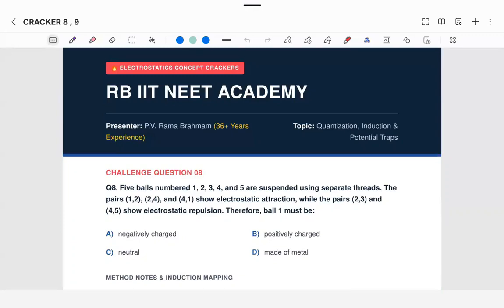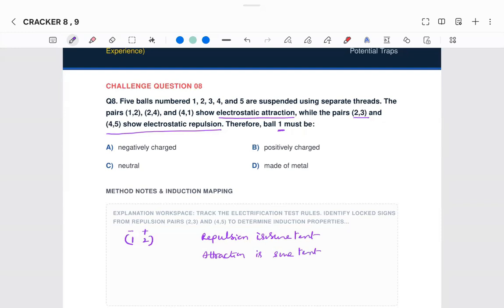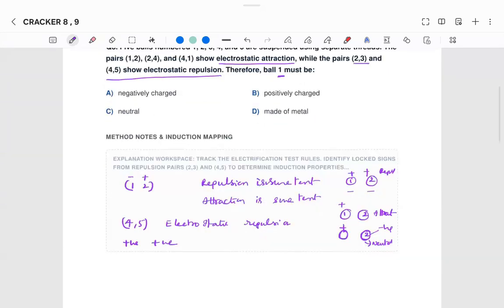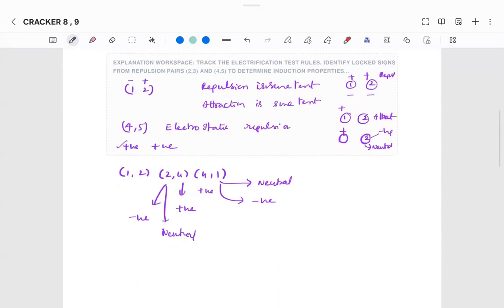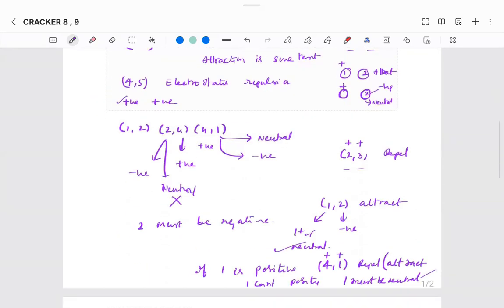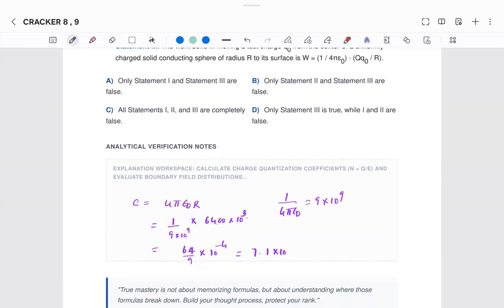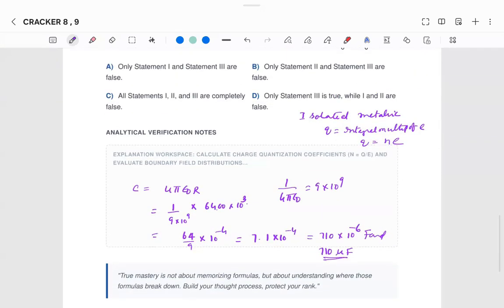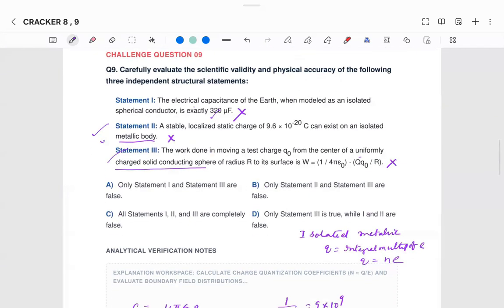🔥 Electrostatics Trick Question | Can You Find the Charge on Ball 1?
📌 Question 08:
Can attraction and repulsion be used to identify the nature of charge?
Learn why repulsion is the sure test of charge and how electrostatic induction can mislead students.

📌 Question 09:
Three seemingly correct statements on:
✅ Capacitance of Earth
✅ Quantization of Charge
✅ Work Done inside a Conducting Sphere

How many of them are actually correct?

🎯 These are carefully selected NEET/JEE concept-trap questions designed to strengthen your analytical thinking and eliminate common mistakes.

👨‍🏫 P. V. Rama Brahmam
38+ Years of Experience in Concept Building & Problem Solving

🏆 RB IIT NEET Academy, Hyderabad
Limited Strength Batches | High Individual Attention

👉 Watch till the end and test whether your concepts are truly exam-ready!